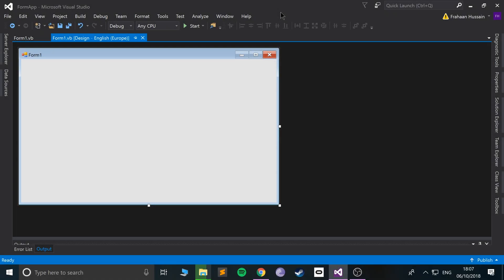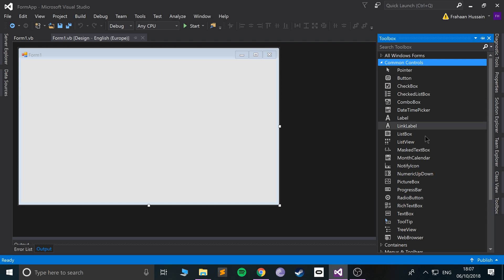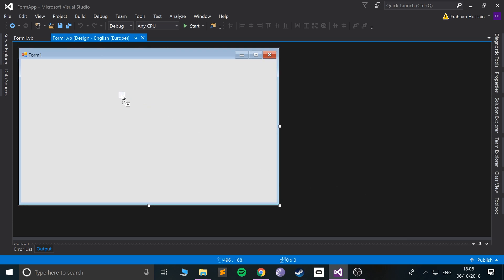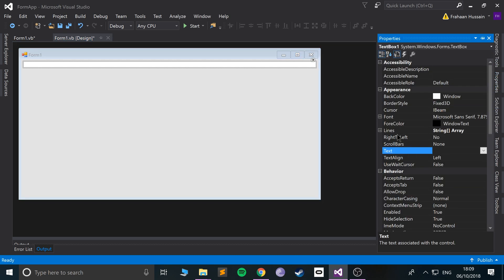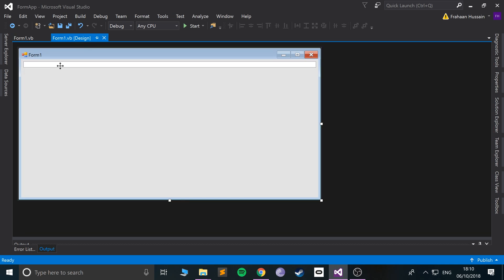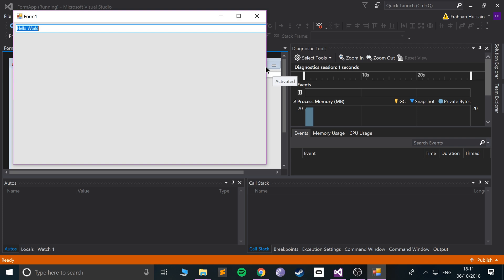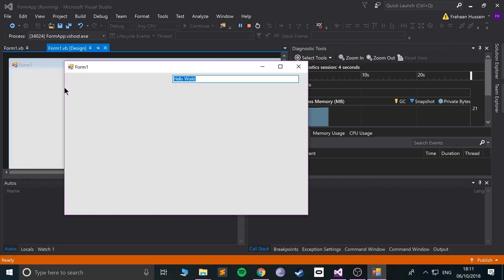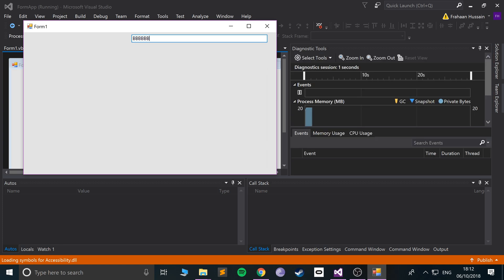TextBox - Visual Basic Programming (VB.NET & VBScript)